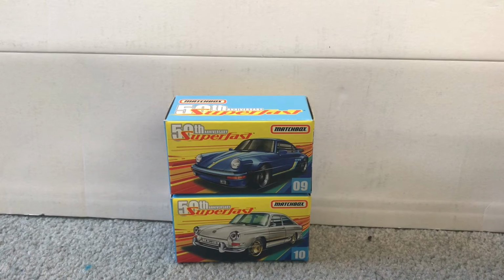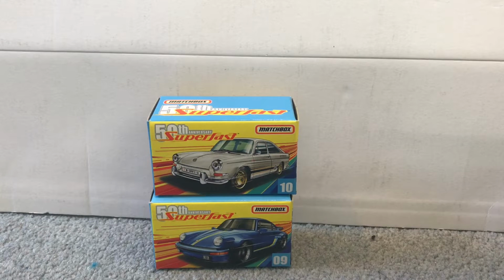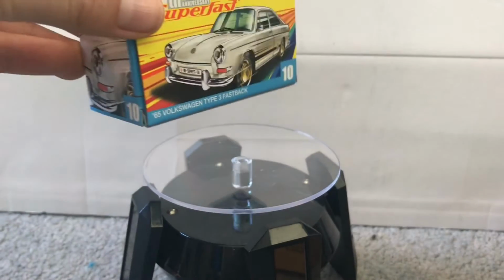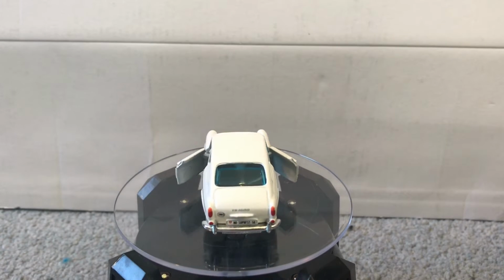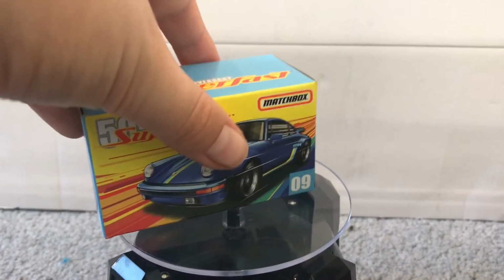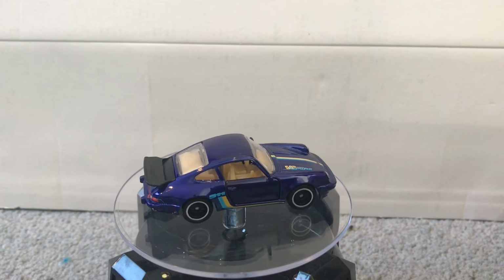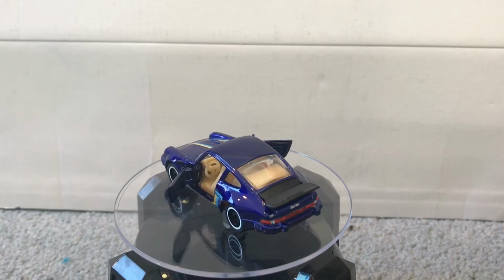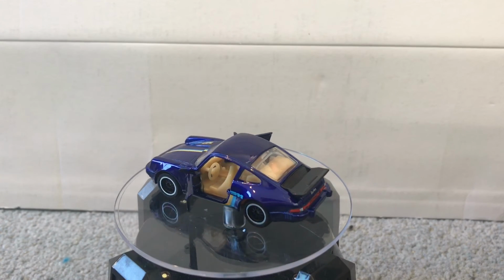Review And Unboxing of the new MatchBox 50TH Anniversary SuperFast VW and Porsche